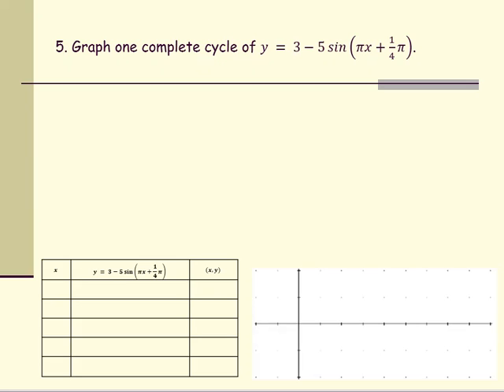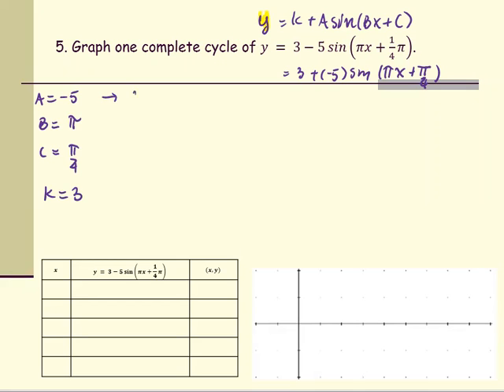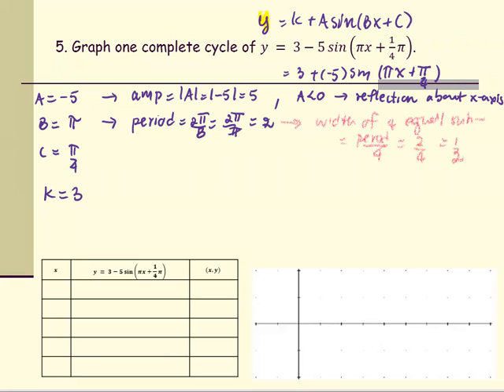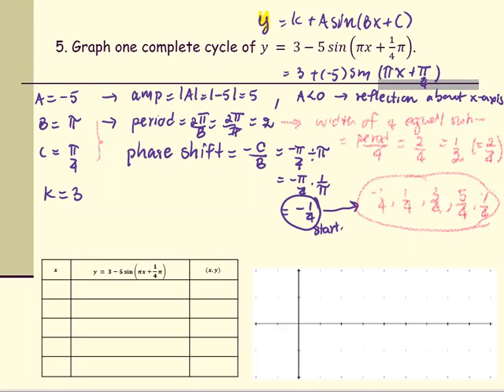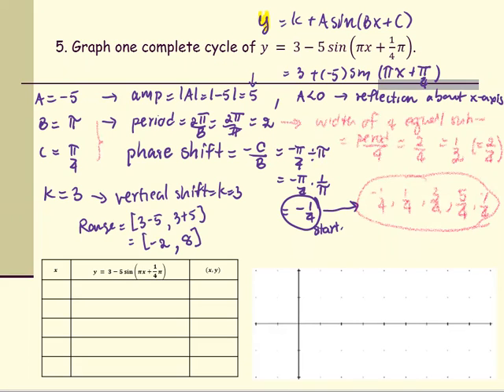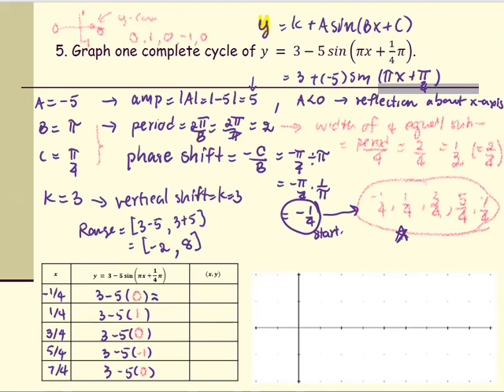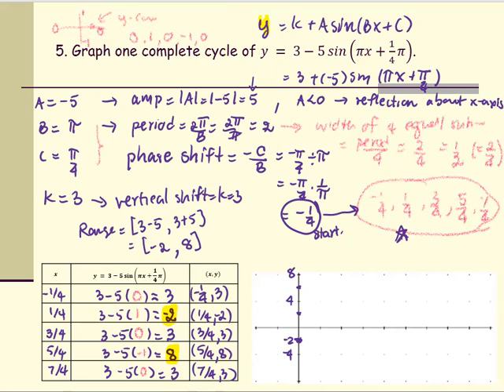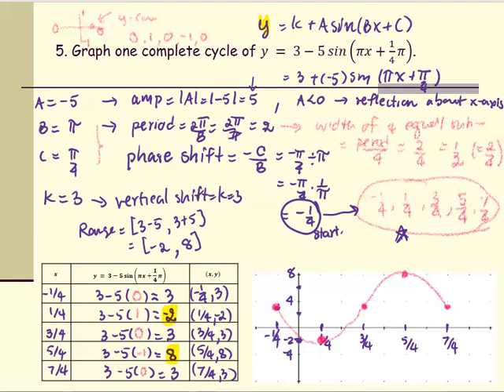M103 Sec4_3 Graph of y = 3 - 5 sin(pi x + pi/4)